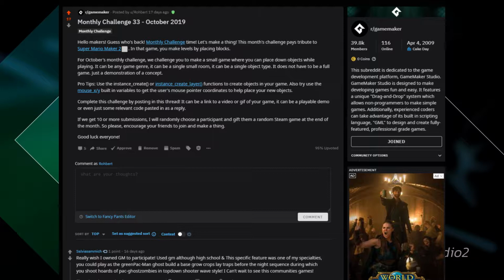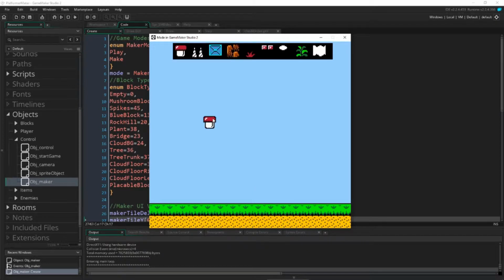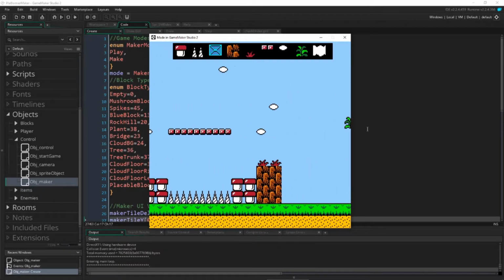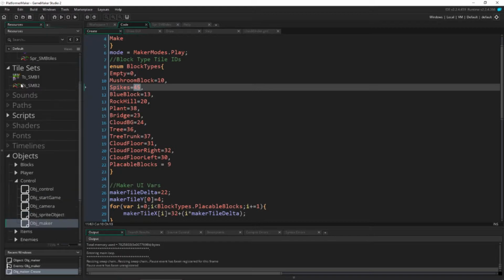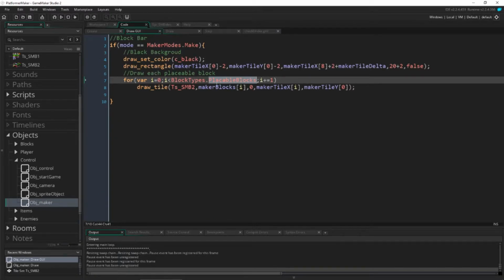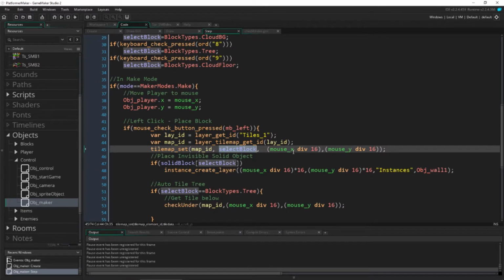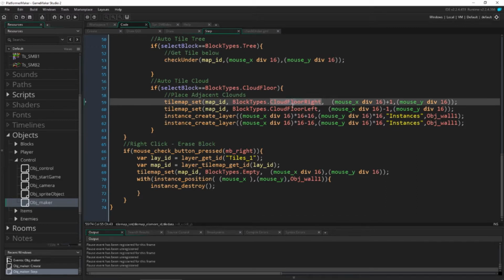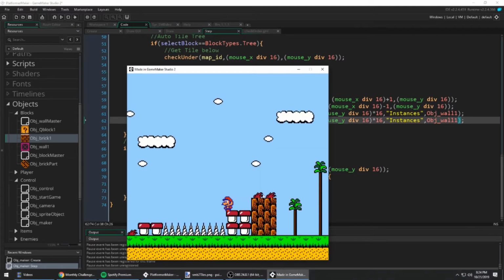GameMaker Subreddit Monthly Challenge 33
Hello makers! Guess who's back! Monthly Challenge time! Let's make a thing! This month's challenge pays tribute to Super Mario Maker 2. In that game, you make levels by placing blocks.

For this monthly challenge, we challenge you to make a small game where you can place down objects while playing. It can be any game genre, it can be a single small room, it can be a single object type. It does not have to be a full game. Just a demonstration of a concept.

Pro Tips: Use the instance_create() or instance_create_layer() functions to create objects in your game. Also try use the mouse_x/y built in variables to get the user's mouse pointer coordinates to help place your new objects.